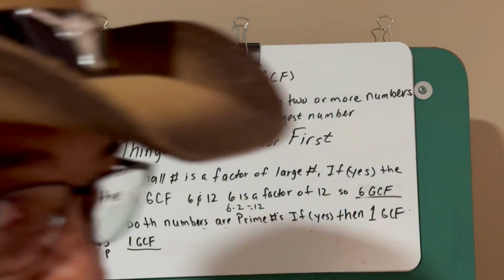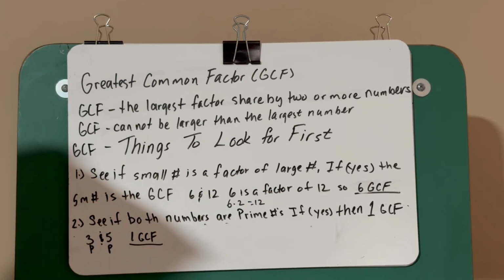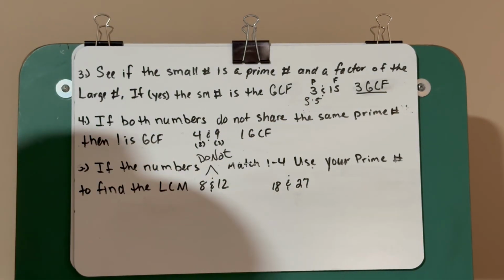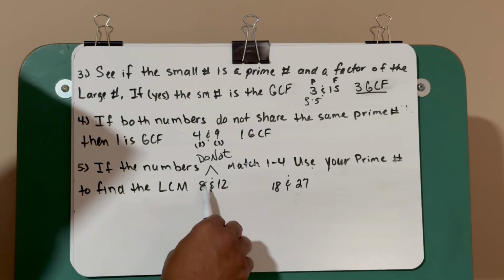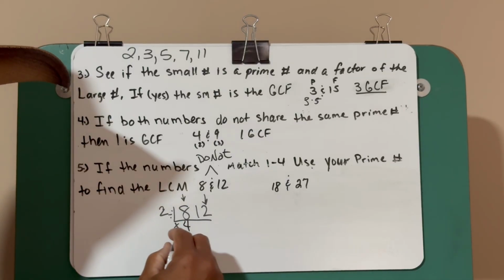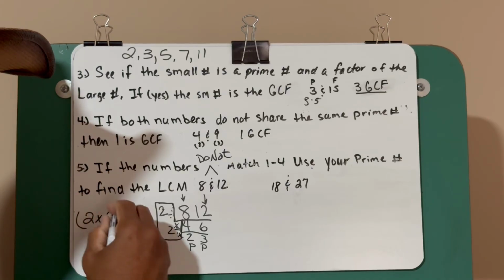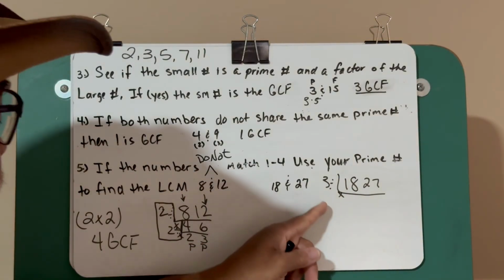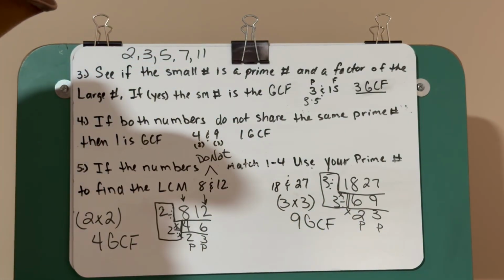Finding the Greatest Common Factor (GCF)